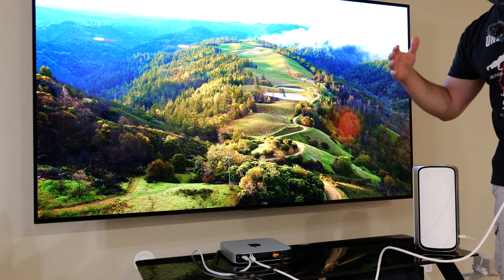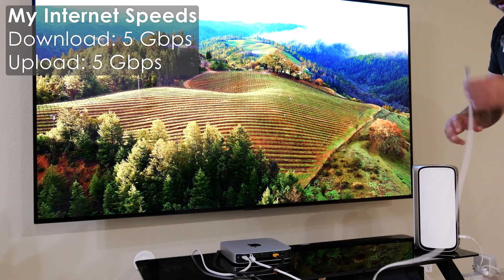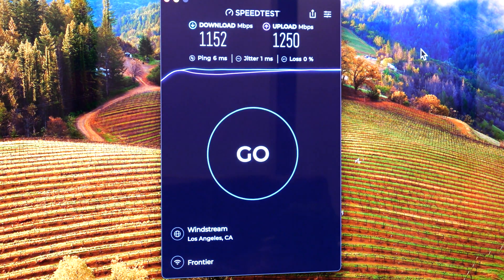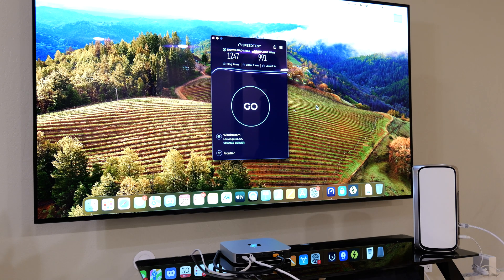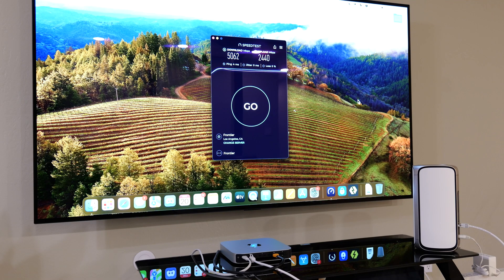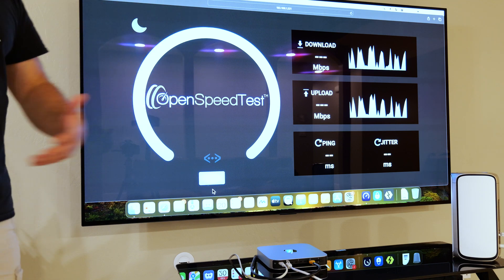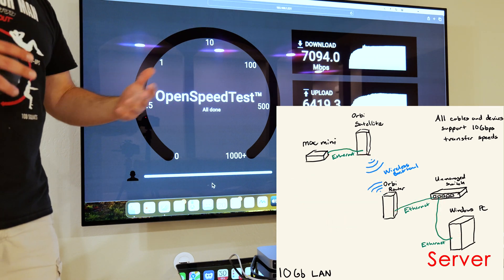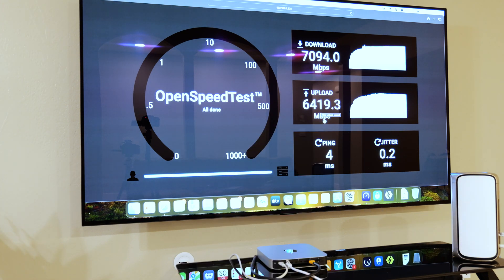Unveiling Insane Wireless Speeds with NETGEAR ORBI 970 - WiFi 7 Secrets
A quick demonstration of the wireless backhaul speeds of the new NETGEAR ORBI 970 Series Mesh WiFi 7 System with the new Mac Mini M2 Pro with 10Gbe. Comparing WiFi speeds vs an ethernet connected device to a Wireless Backhaul Orbi 970 Satellite.

Product Links
NETGEAR ORBI 970 Series (3 Pack)

Timeline
00:00:00 - Ethernet vs WiFi Speed on Wireless Backhaul Orbi
00:00:50 - WiFi Speed Test on Wireless Backhaul
00:01:50 - Ethernet Speed Test on Wireless Backhau
00:03:10 - Local Ethernet Speed Test on Wireles Backhaul